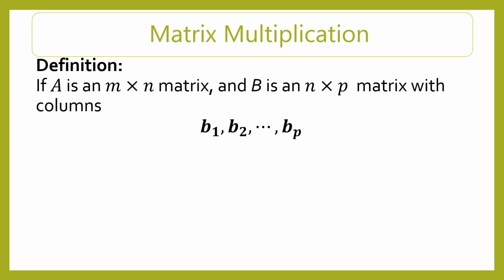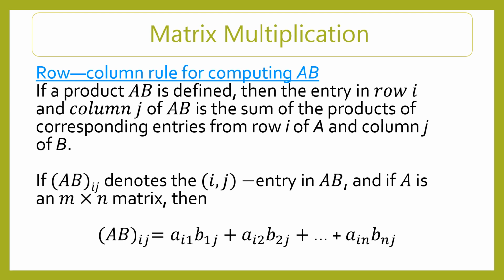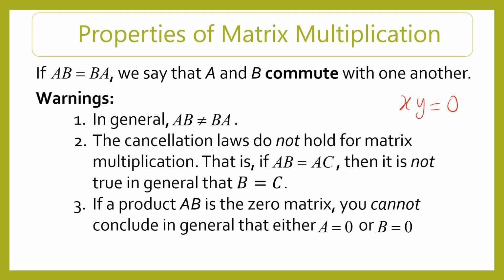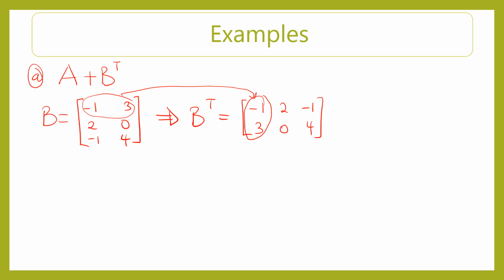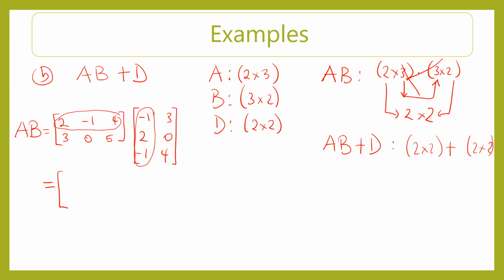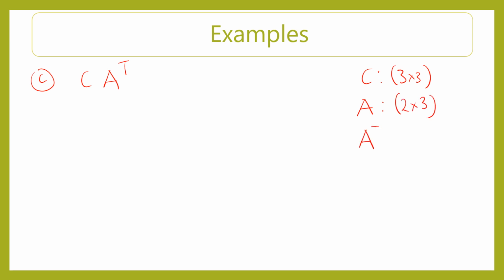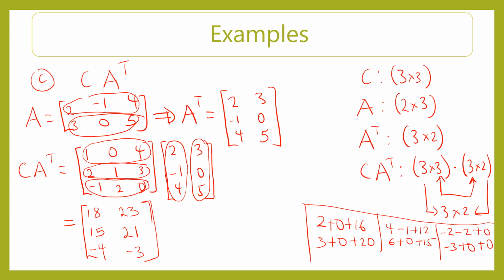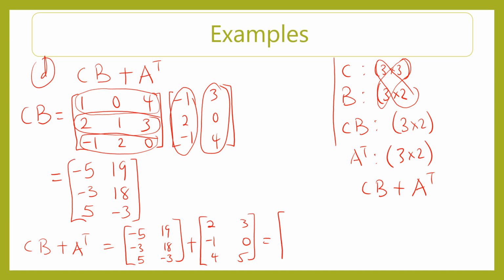Linear Algebra: Matrix Multiplication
This is a video about matrix algebra (Addition, Transpose & Multiplication).